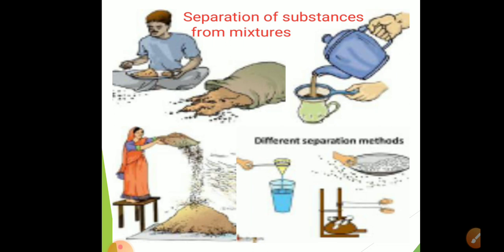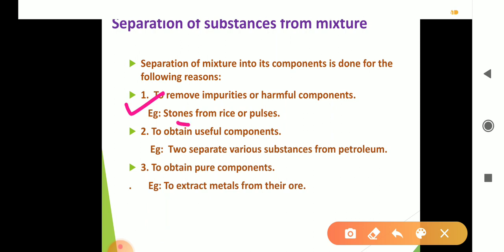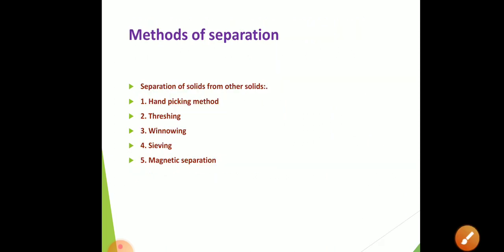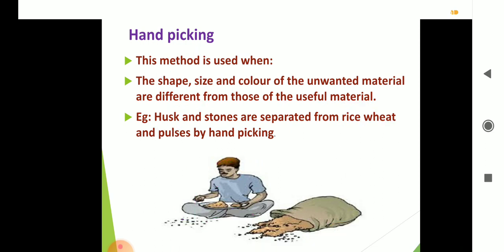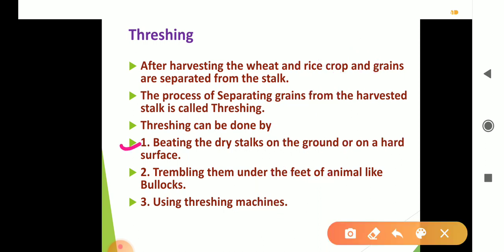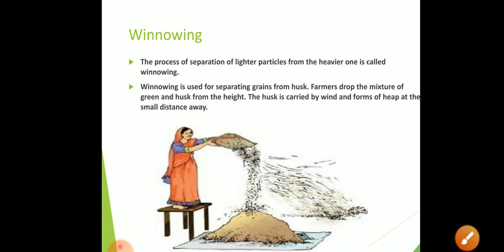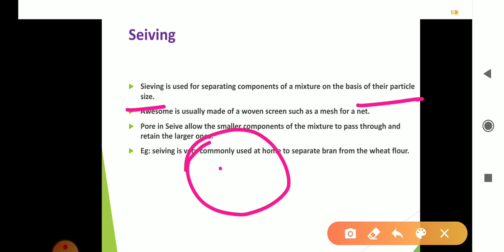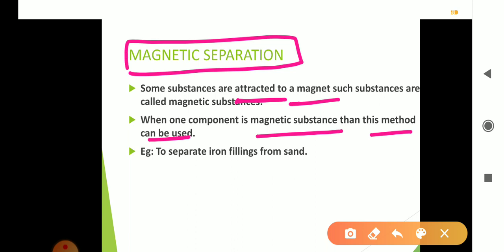Max learners: Science; Class-6 Ch-5 SEPARATION OF SUBSTANCES; PART-3